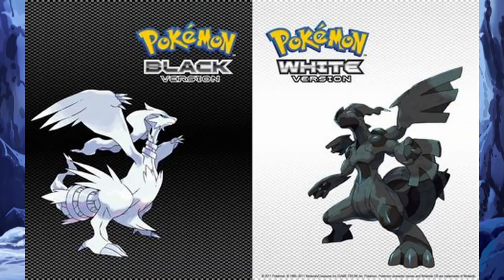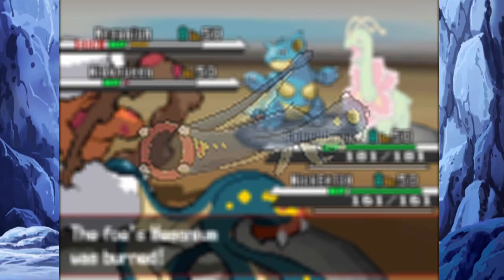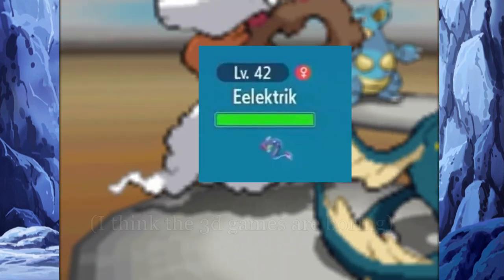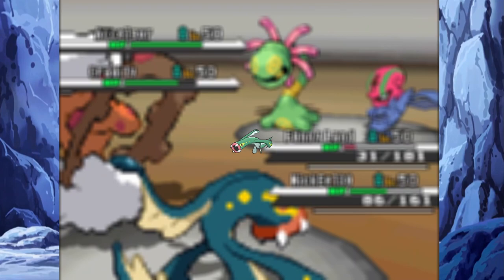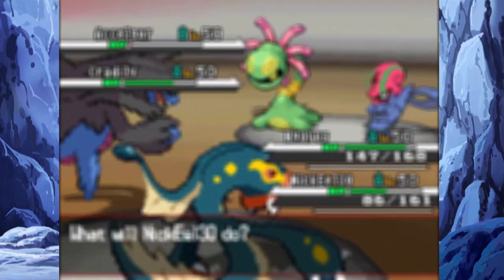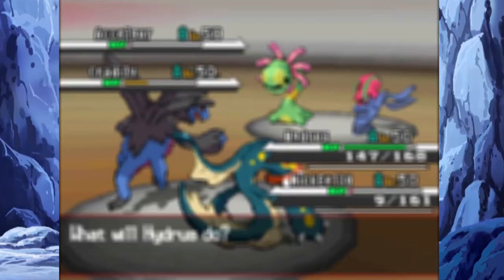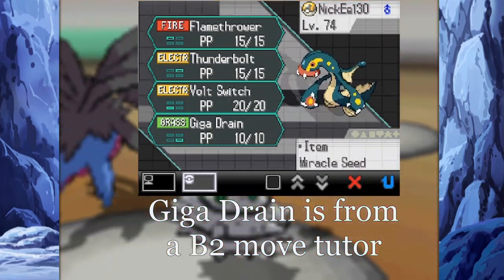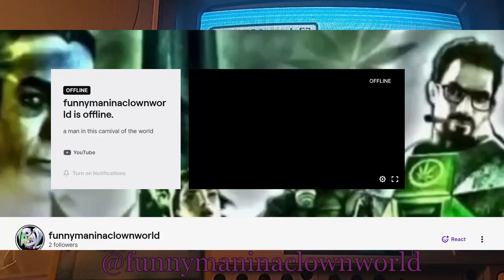Eelektross, a Gimmick Pokemon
It's a gimmick,

Not a bad one, but it could be better. I love Eelektross, but being a mixed attacker hurts its stat distribution. Other than that Eelektross would be top tier.

Ignore my ranting
First time making a video btw, hopefully my editing is good, and need to make my scripts more funny.

Timestamps:
00:00 Intro
00:40 Name & Appearance
02:52 Typing & Ability
03:52 Stats
04:31 Leveling & Moveset
05:39 Conclusion
06:04 Outro

Songs:
Pokemon Battle Revolution OST
Pokemon Black & White

Sources/Sites used:
Pokemon Database
Bulbapedia
Playing the game myself